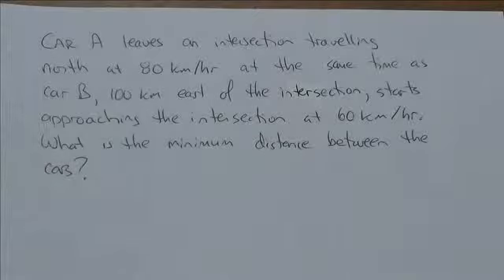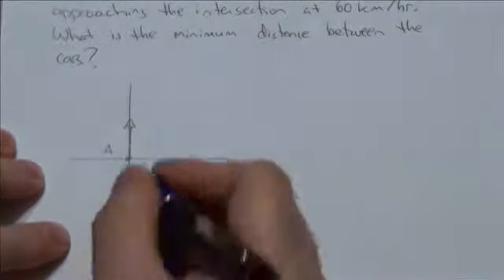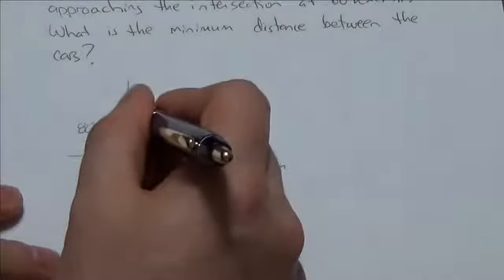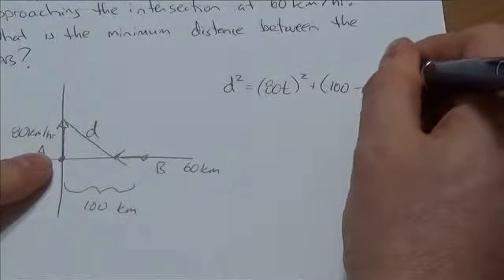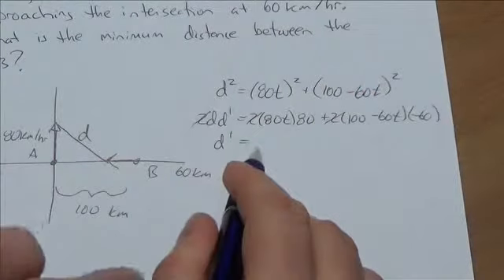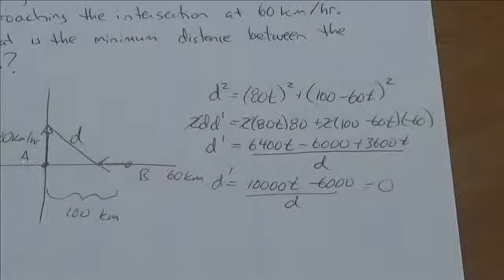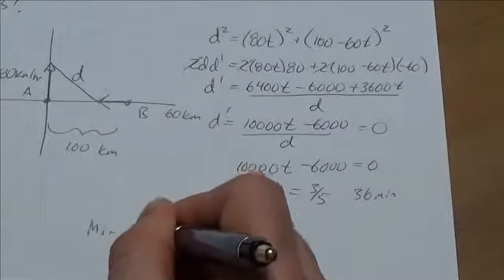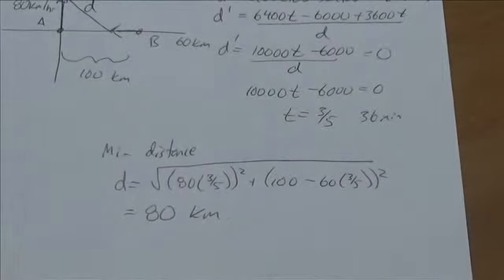Minimize the distance between cars.